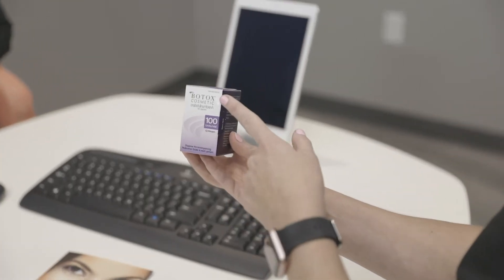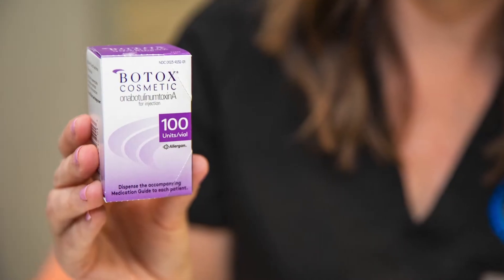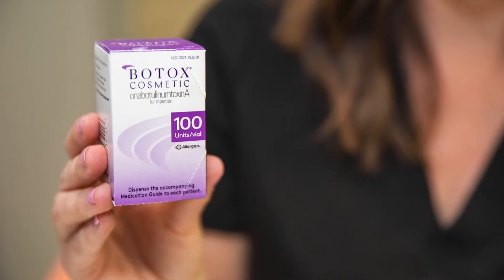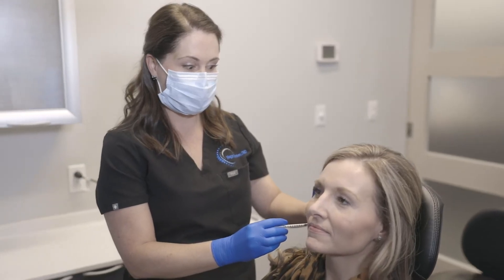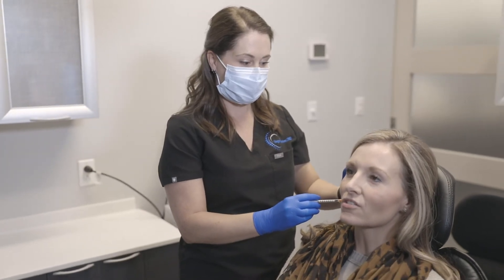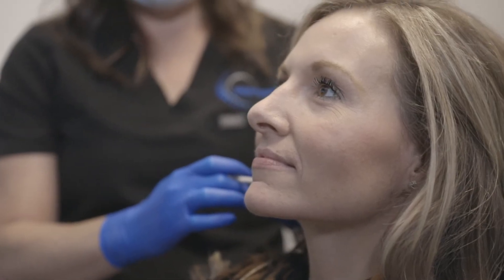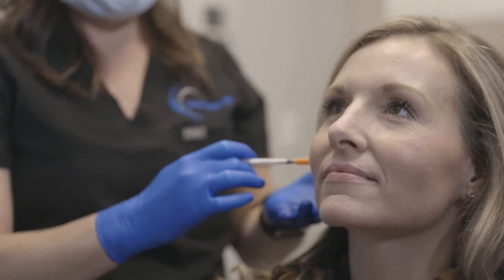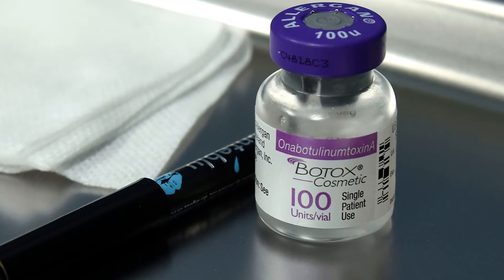How Botox Can Be Used For Cosmetic Purposes or to Relieve Jaw Pain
Bluegrass Dentistry
Transcript
Dr. Morgan Chambers
Here at Bluegrass Dentistry. We use botox quite a bit to help out our patients. Some patients come to us for botox for aesthetic reasons, whether it be to soften forehead wrinkles, soften crow's feet, which is a wonderful thing. But we also use it to help people with pain specifically joint pain and muscle pain that is related to clenching and grinding.

A lot of people clench and grind. They have headaches. Their whole face and neck can hurt from being stressed and strained from these muscles. Now first line of defense is always a bite guard. But when you're talking about muscles, Botox is one of the most wonderful things we can do to relax the muscle. So everyone knows about Botox in an aesthetic way to soften wrinkles in your forehead and different parts of the face, and Botox does that by relaxing the muscle. We found in dentistry that it's a wonderful help with relaxing other facial muscles that don't necessarily have to do with wrinkles so we can inject Botox into muscles in the face that are responsible for clenching and grinding we can relax those muscles and give patients some relief from their headaches and pain due to jaw tension and clenching and grinding.

So here at Bluegrass Dentistry we use botox to help our patients in any way we can. We use it for wrinkle reduction, but we also use it to help relax muscles and keep people from clenching and grinding and headaches.  To find out if Botox could benefit you call Bluegrass Dentistry today and schedule a consult.
Welcome to Bluegrass Dentistry

We, at Bluegrass Dentistry, are continually educating ourselves on the newest dental techniques and approaches in order to offer you and your family advanced, state of the art, comfortable, and personalized dental care. It is our pleasure to address all your questions and concerns.

We are a completely digital dental practice, from our x-rays to our cameras. This enables us to give you the highest and safest level of treatment with outstanding comfort and care.

We strive to set ourselves apart from your normal dental office. We do this by exemplary patient care. Bringing our patients into their dental health not only aids in furthering our patients understanding of their specific dental needs, but will also lead our patients to less dental work in their future.

Since being at the forefront of dentistry is our ever striving goal, we are completely mercury, amalgam, and latex free. There are better and safer solutions for our patients' dental and overall health needs.

3475 Richmond Rd, Suite 100
Lexington, KY